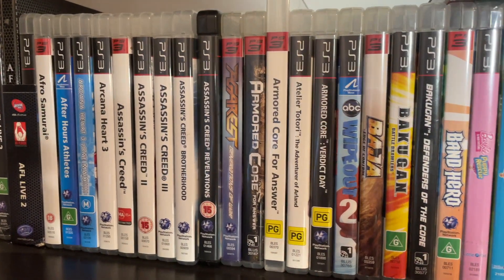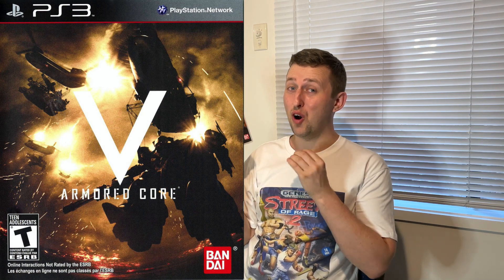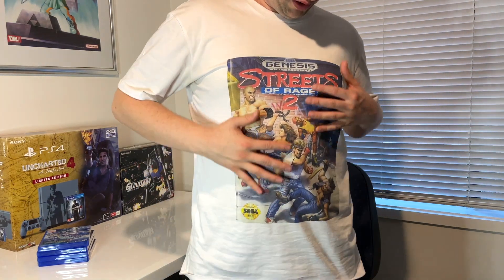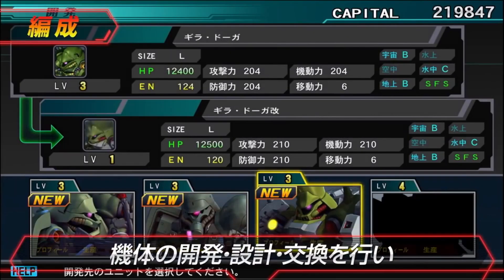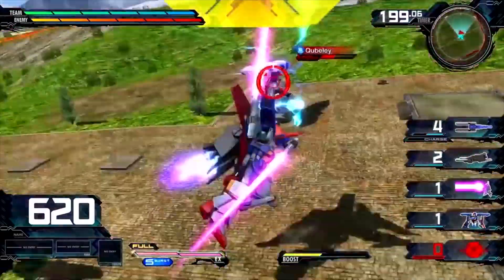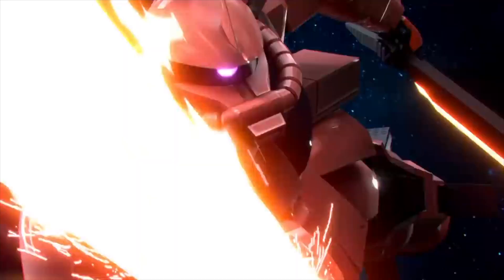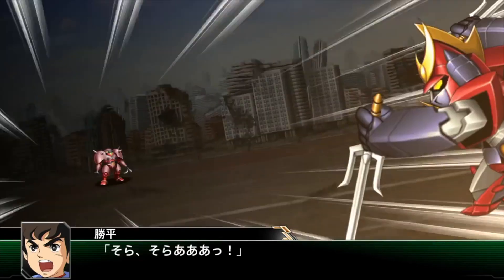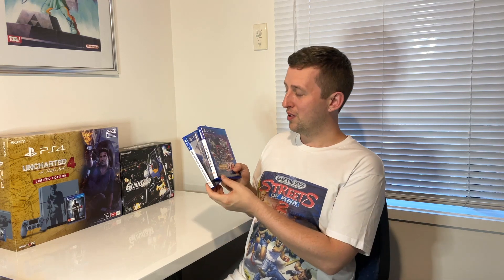Super Mech Robot Game Pickups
👕 Merchandise is now available

Member Supporters
MarktheMartian
sicathekat

Equipment Used
MacBook Air (13-inch 2015 model)

 LIVE STREAMING SUPPLIES
 Elgato HD60S

 Camera I-phone 12 256GB Model
 Headphones Sony MDR-XB550AP